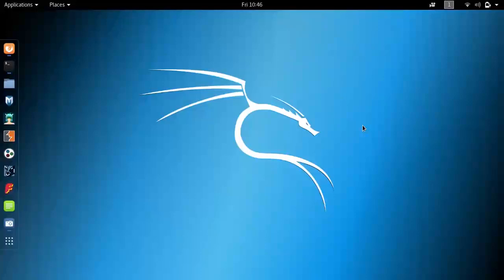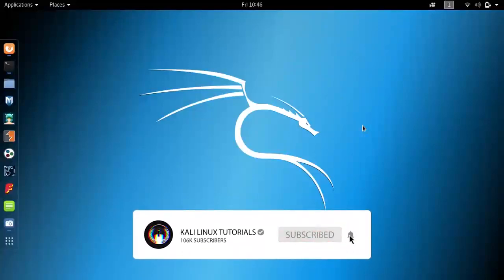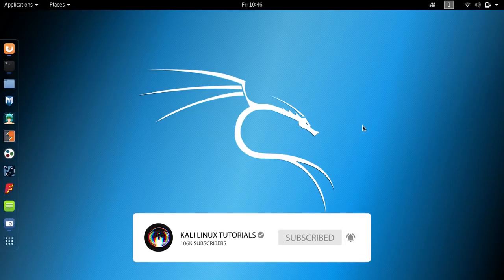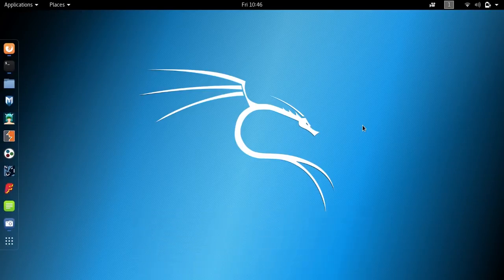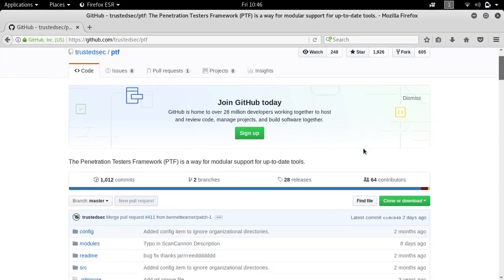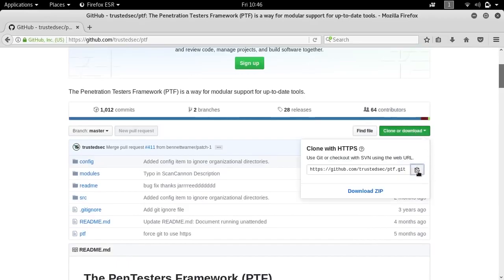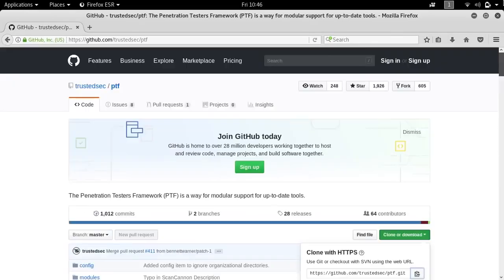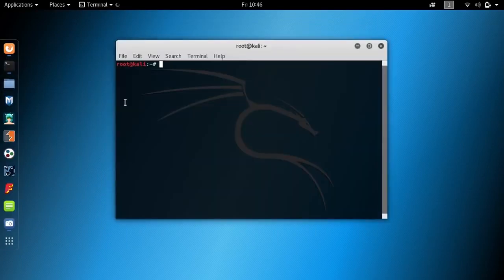Kali Linux | The Penetration Testers Framework (PTF)